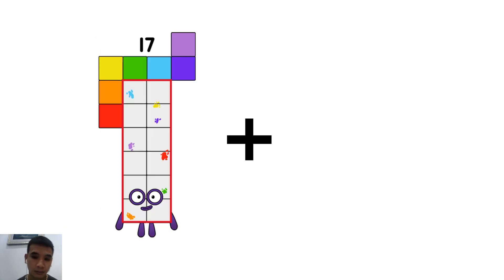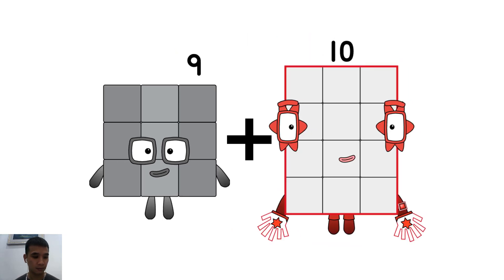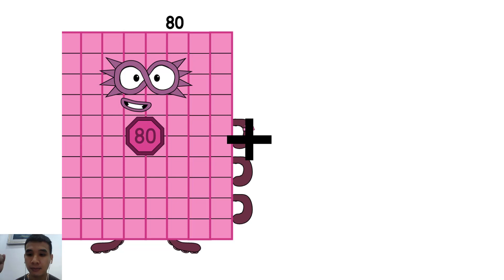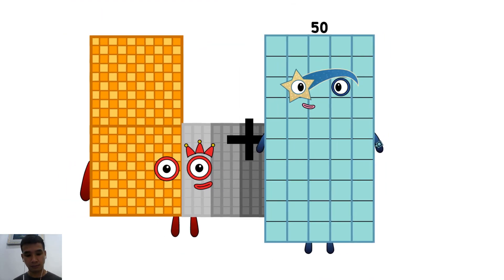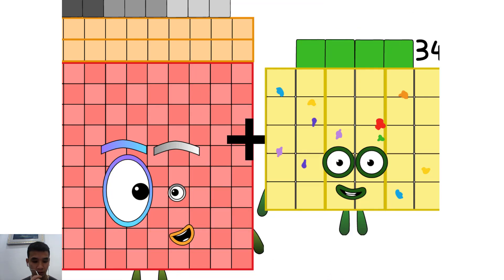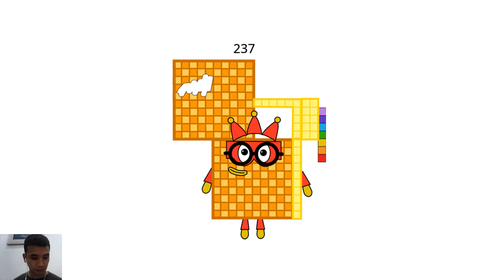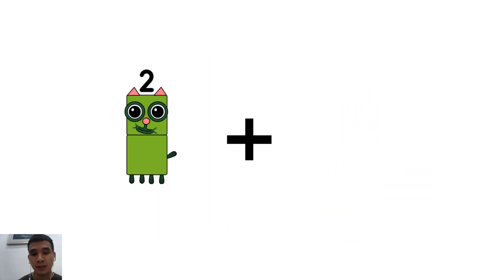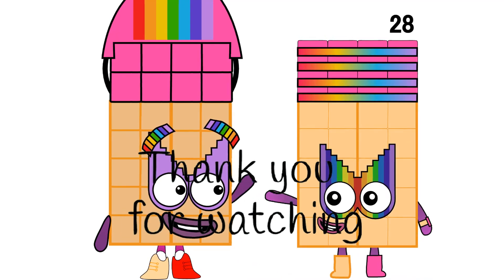Numberblocks Maths - Adding Single Digit Numbers - Summer Number Spells